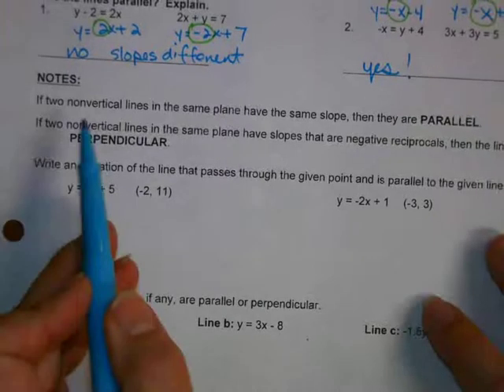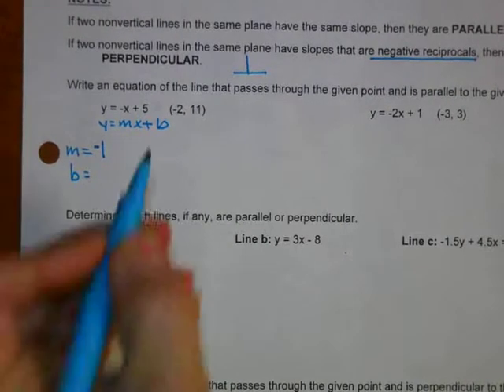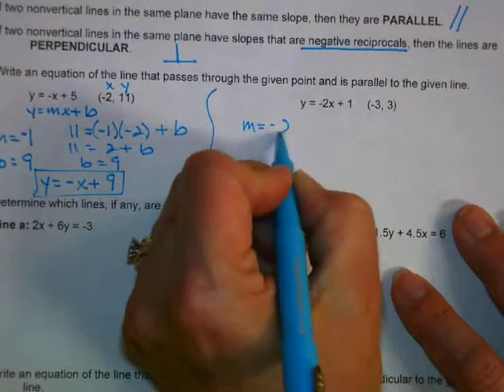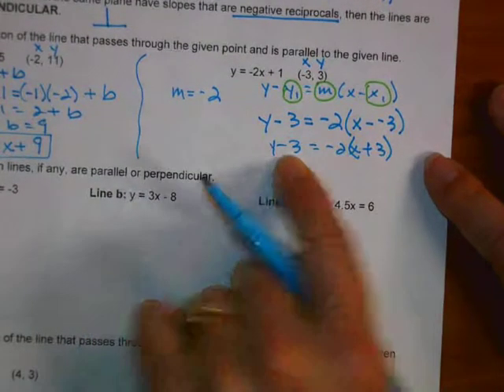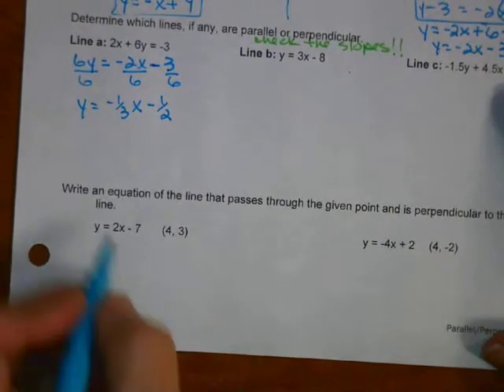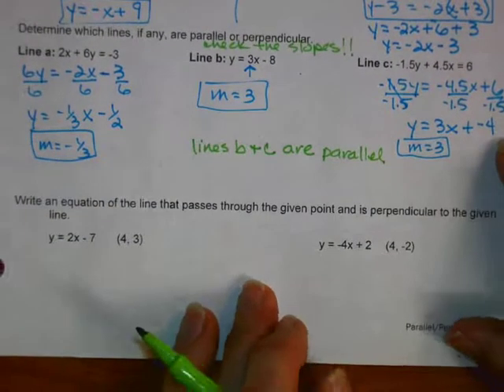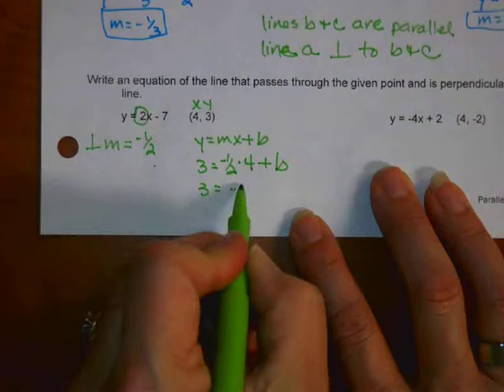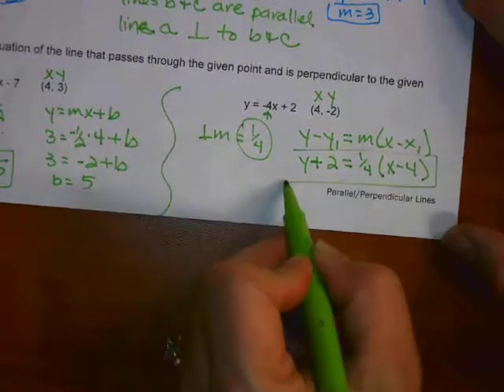Par perp lines FH Geo